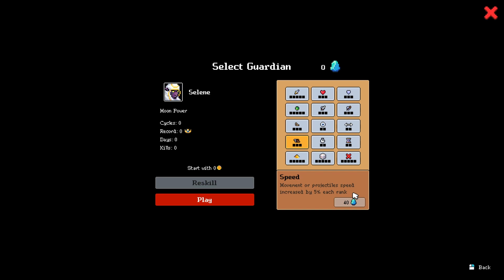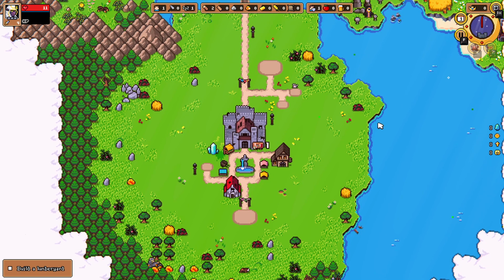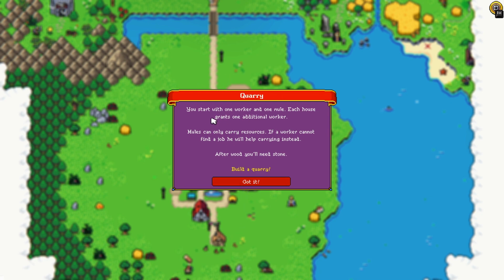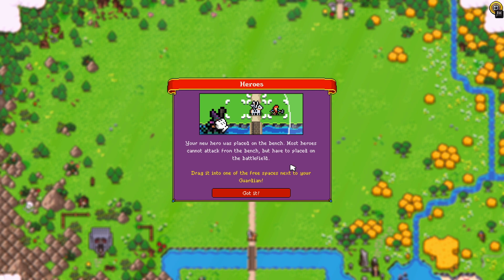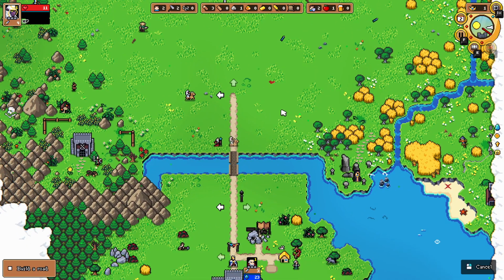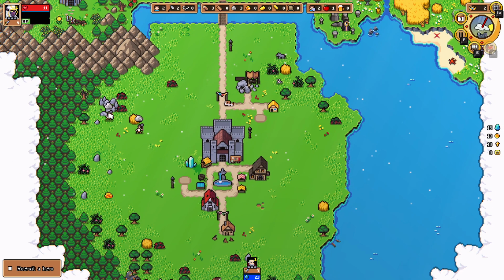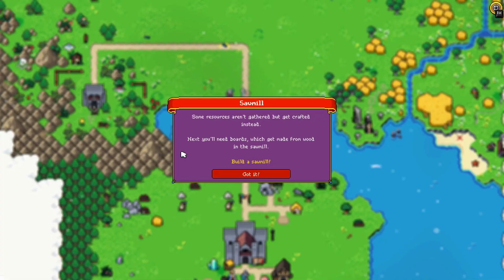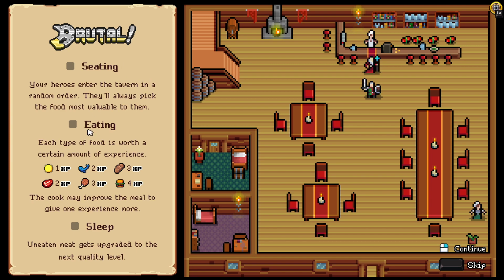Let's play Super Fantasy Kingdom Demo with KustJidding - Episode 1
Kust is doing his First Blind Playthrough of Super Fantasy Kingdom Demo

Streaming everyday:
6pm CEST (3~5hrs afternoon stream)